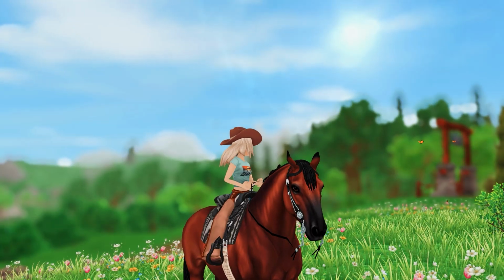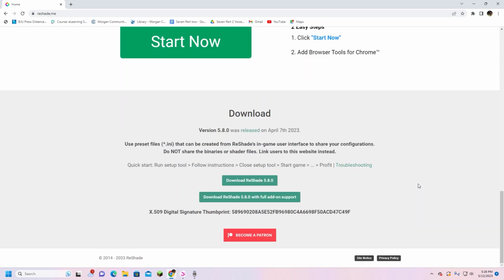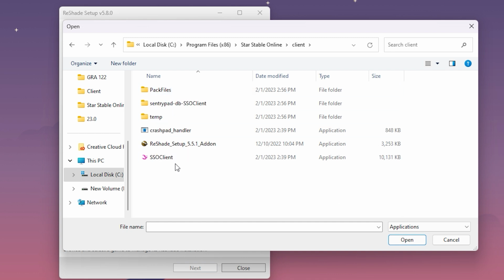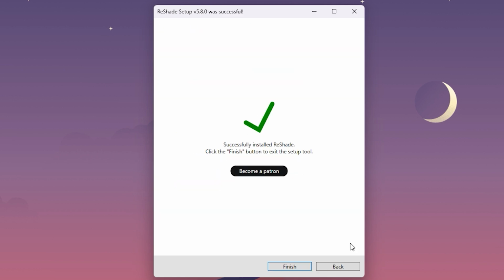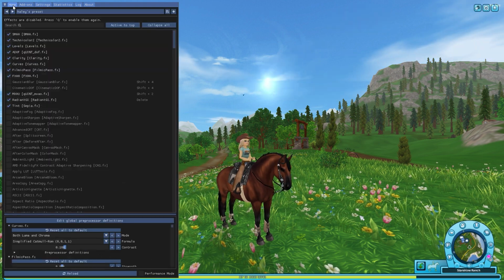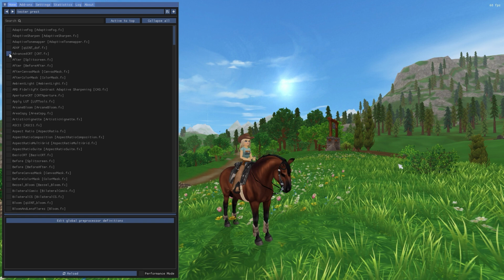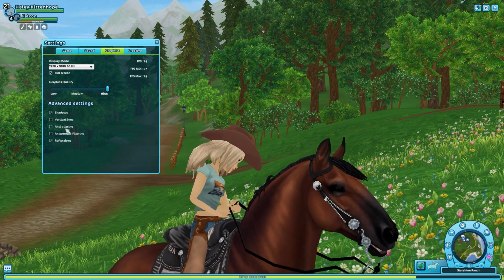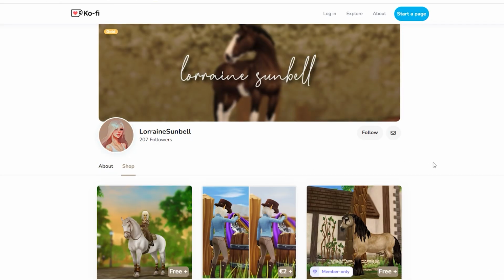RESHADE TUTORIAL | How to Download Reshade ~ Star Stable Online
Hello everyone! A lot of people have been asking me questions about how I make my RRP videos, and what Reshade Presets I use. I decided to make a video quickly explaining how to download Reshade, and introducing different presets.

Huge thank you to everyone that helped voice and film with me in order to make this video possible!

Be sure to leave a comment suggesting any videos that you want to see on this channel!

✧ FAQs ✧
✶ What server do you currently play on?
I mainly hangout on Night star! You can find me at Starshine ranch usually filming, feel free to come say hi! :D

✶What editor do you use/what do you record with?
I edit all my videos with Adobe Premiere Pro, and I record with Nvidia Geforce Experience.

✶ What time do you post?
I post a realistic roleplay on Saturdays at 11 am MTS. And sometimes post fun updates, or bloopers videos on Wednesdays.

✶ What kind of content can I find here?
Realistic roleplay, horsey videos, Wednesday updates, and other fun content!

✶ How do I get a shoutout?
I post plenty of opportunities to get a shoutout! Specifically, on my community tab, I post challenges where the winner will receive a shoutout in one of my videos! I've tried to do this every week and make it a tradition here on my channel.

✶ I have a question, but it's not here!
I always try to check my comments and respond. :)